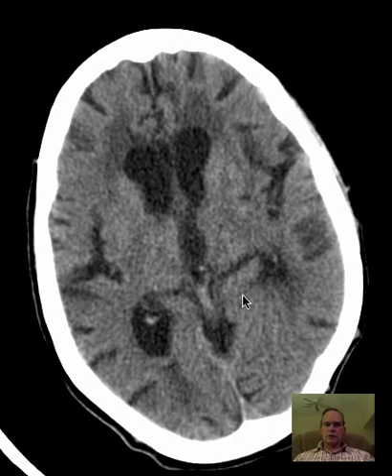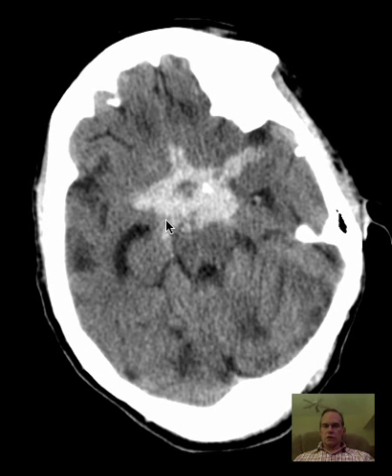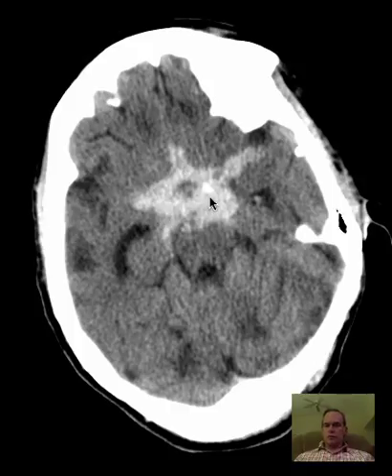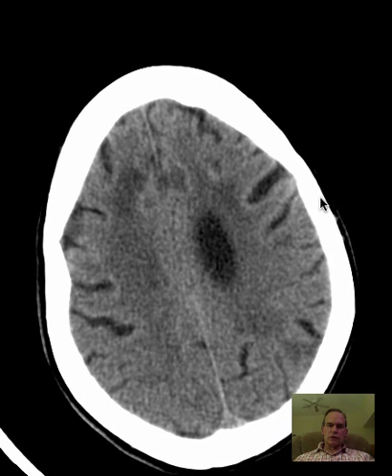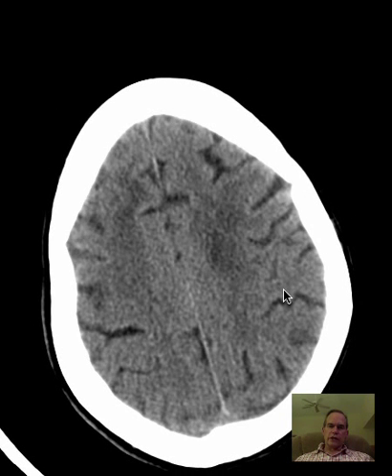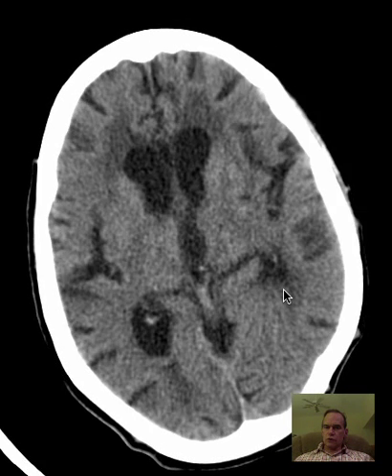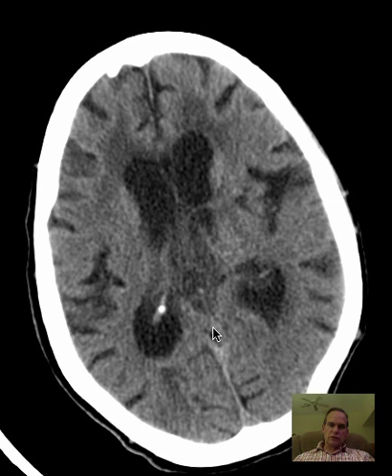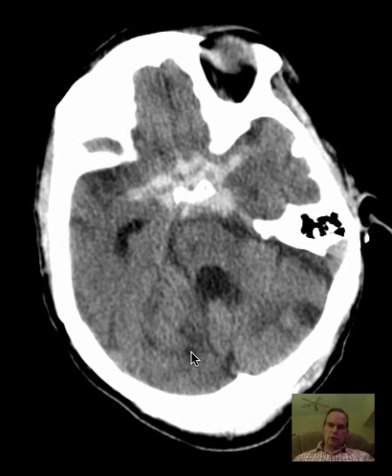SAH CT Head Elderly Pt